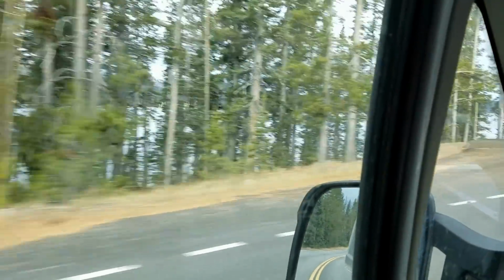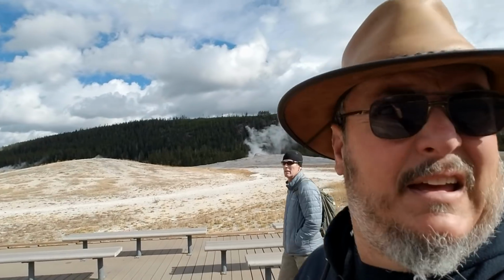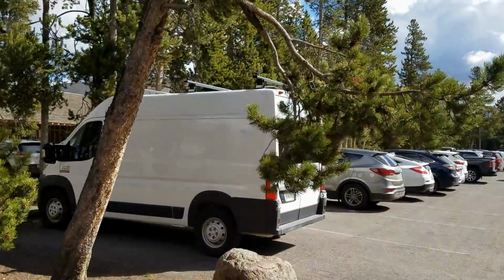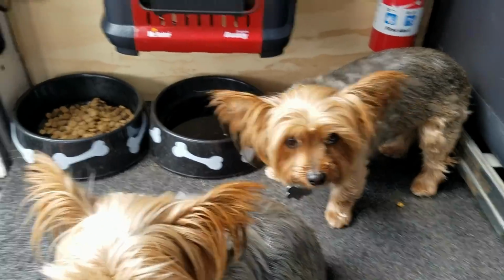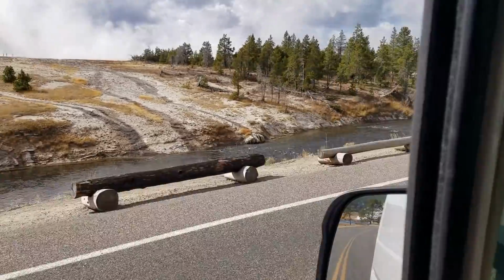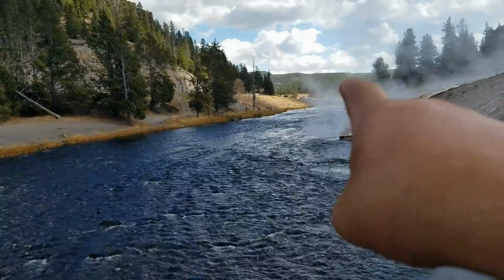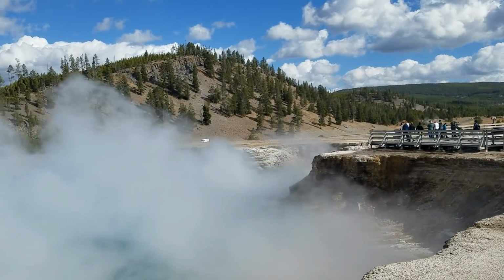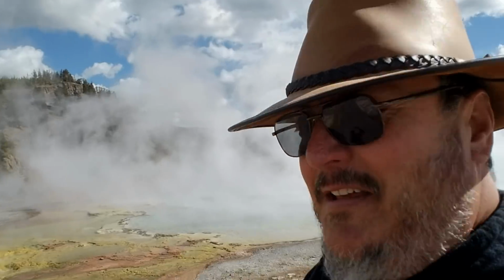FULL STEAM AHEAD WITH MY FULLTIME VAN/RV LIFE!!!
In Today's VAN/RV VLOG I Visit Old Faithful And Some Other Geysers. Very Happy I Was Able To Return And Visit! Hope You Enjoy The Video! CVK

$6 For Long Bumper Sticker $5 For 3" Round One- Green Or The New Black. Please let me know which color when ordering. If no preference I will send one or the other. Includes Shipping!

Camera; Samsung S7 and Gopro Hero

Tucker, Martini and Baby MaeMae Are All "Yorkshire Terriers" None are related. Martini Is Oldest At 7 Years At Time Of This Video. Tucker and Baby MaeMae Are Now 4 1/2.